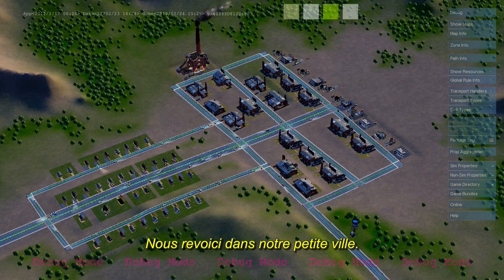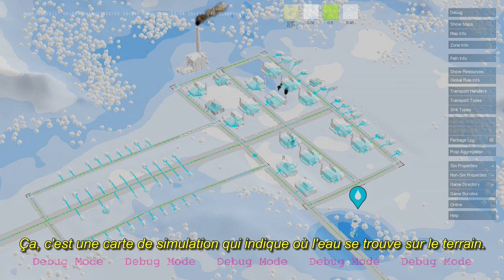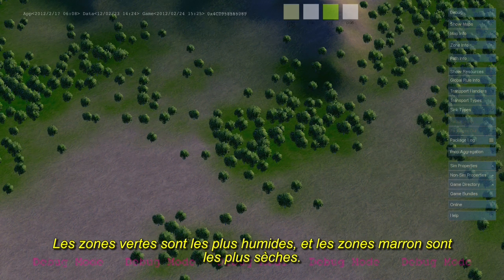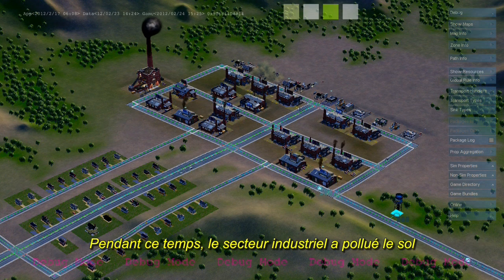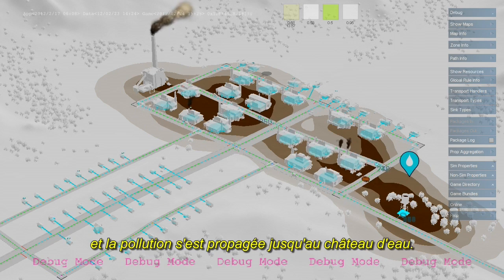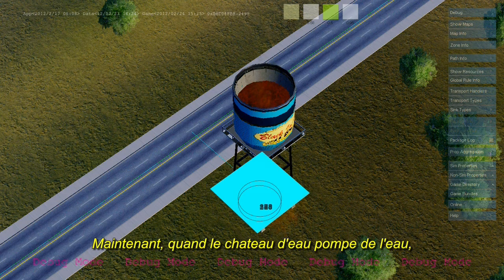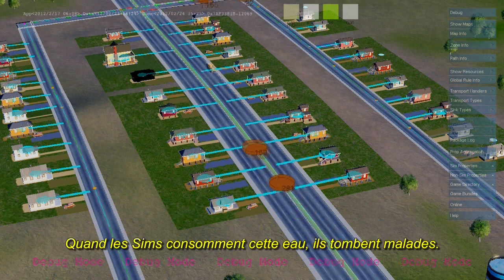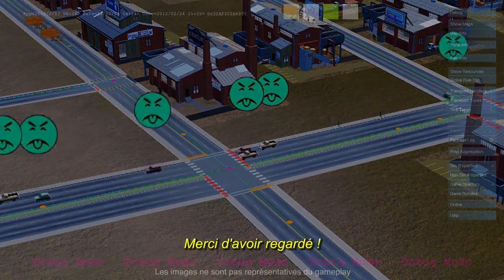SimCity : présentation du moteur GLASSBOX - Partie 3 : Le système hydraulique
Troisième épisode de notre série de vidéos sur le moteur de jeu GlassBox. Toute ville dans SimCity a besoin d'un système hydraulique performant ! Découvrez comment GlassBox gère la simulation de l'approvisionnement en eau et les effets de la pollution.